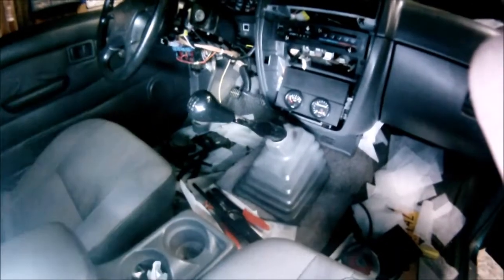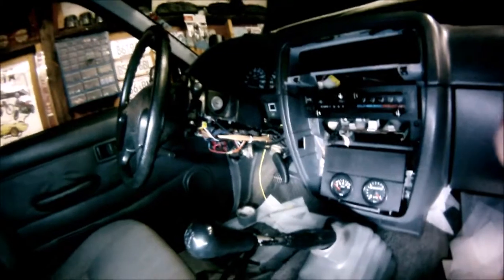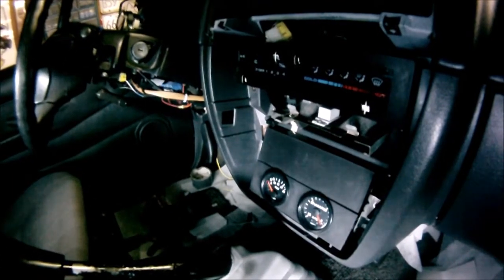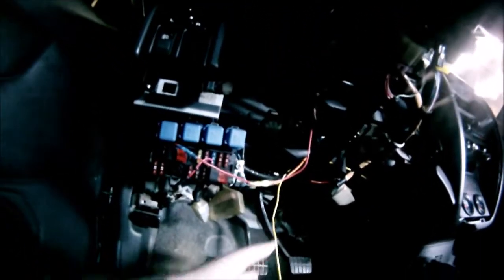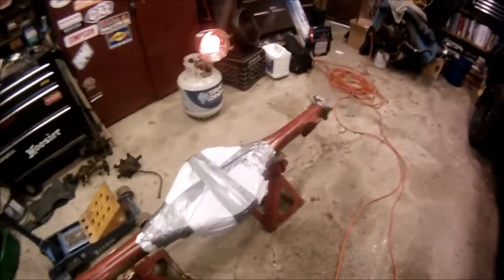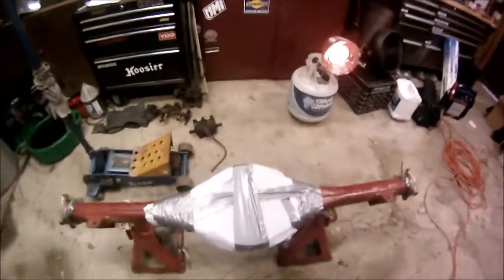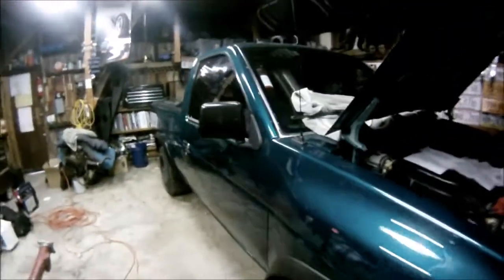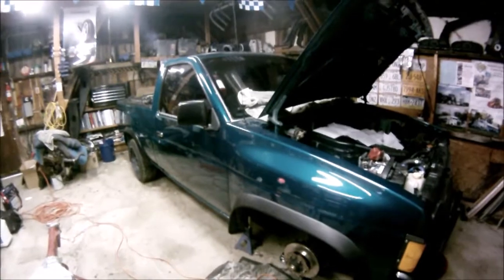Nissan D21 Autocross Hardbody: Update 12/28/2015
Hoping everyone had a Merry Christmas this year! Mine was crazy, lots of family, food and friends. No real time to work on my truck at all. I think I worked on it for a hour over a 4 day weekend. But things are still moving along at a snails pace. KYB Monomax shocks, H233b LSD axle, VDO gauges and V6 Brake Calipers. Those are what I talk about in this poorly edited clip. Thanks again for watching and all the support!